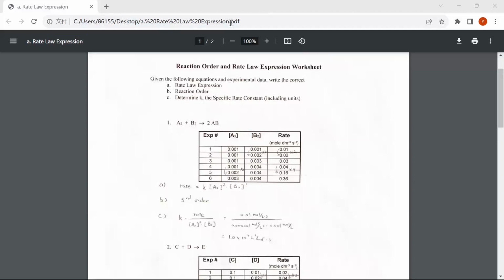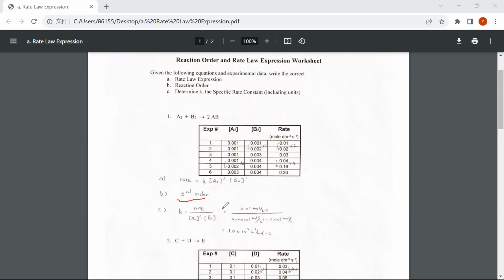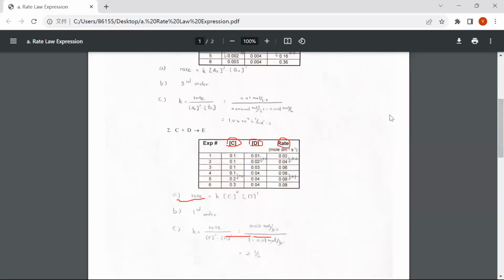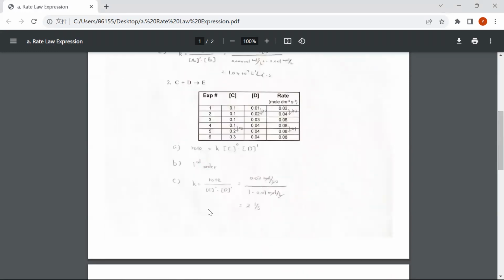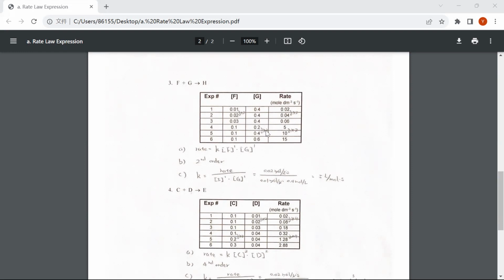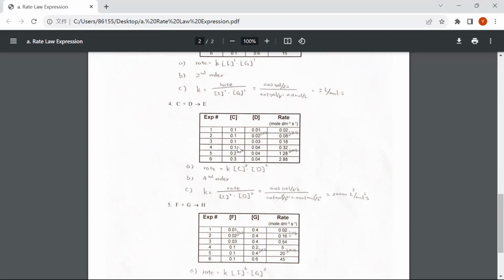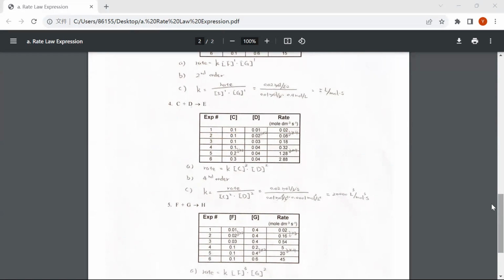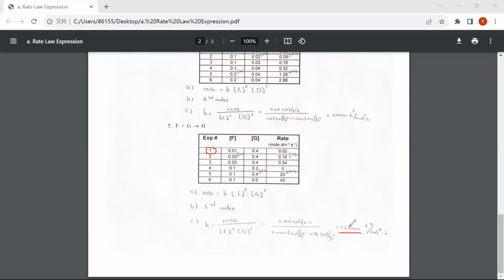Chemistry vlog 5